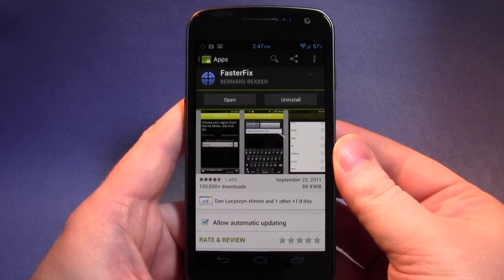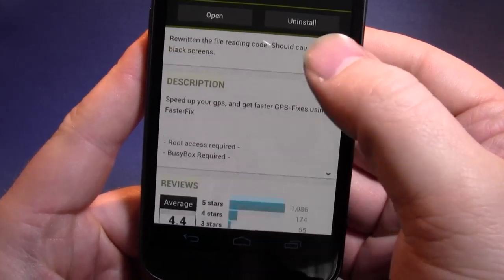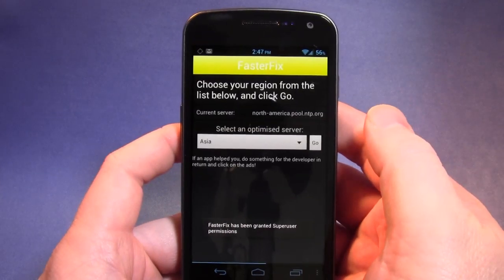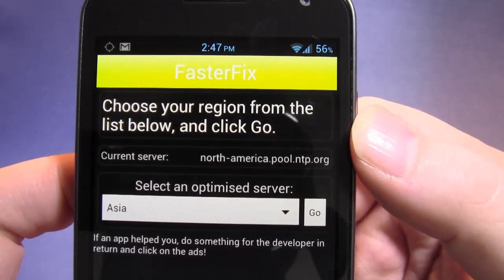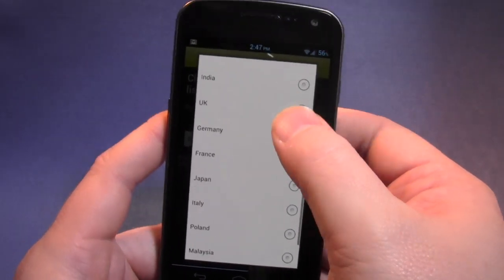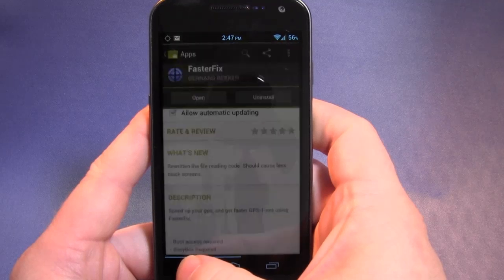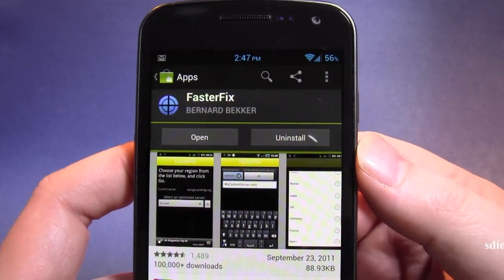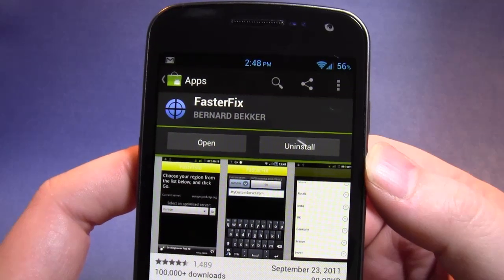FasterFix Android Review - GPS Lock Speed Improvement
A handy little app for ROOTED PHONES only.  It should help your device get a GPS lock quicker.  For more UK News and app reviews check hemorrdroids.net, follow @hemorrdroids or circle us at gplus.to/hemorrdroids.